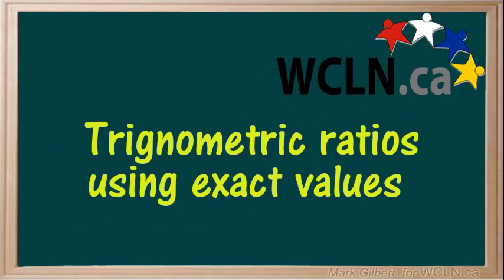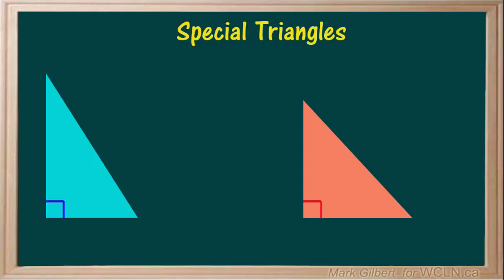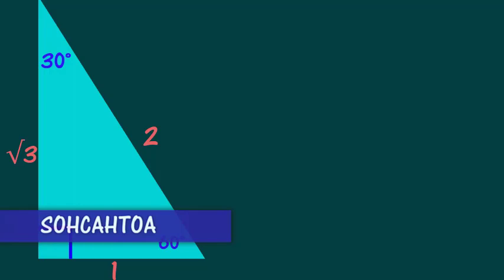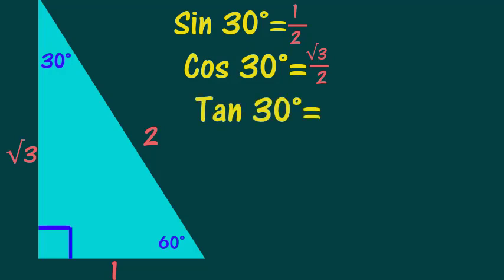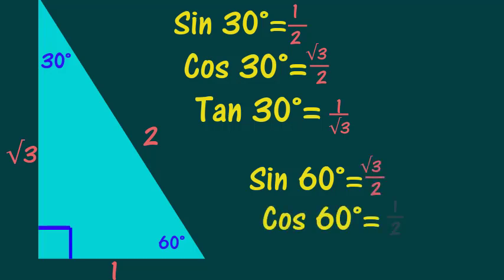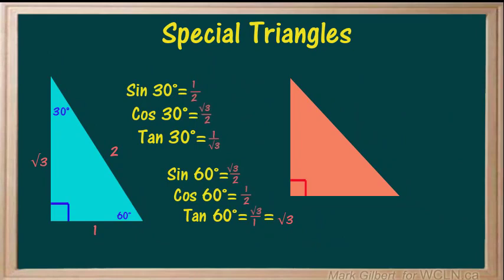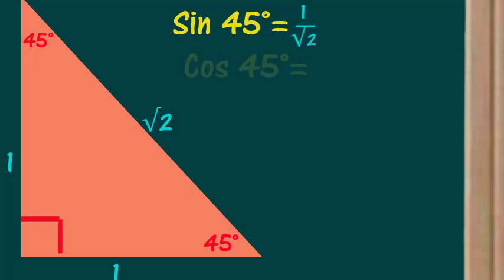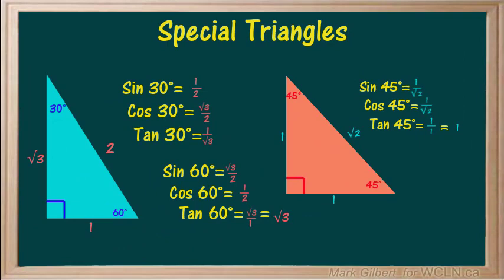WCLN -Math-PC11-Special Triangles